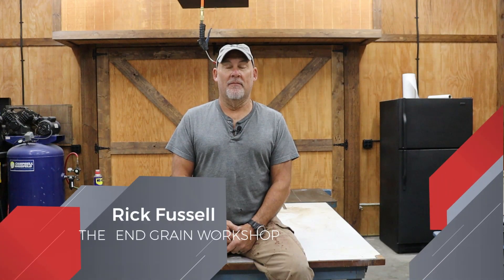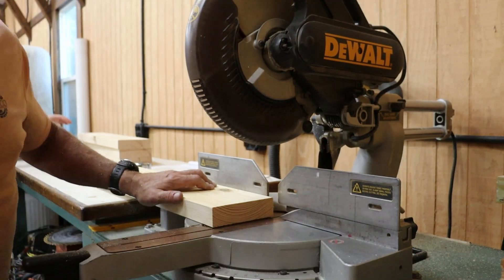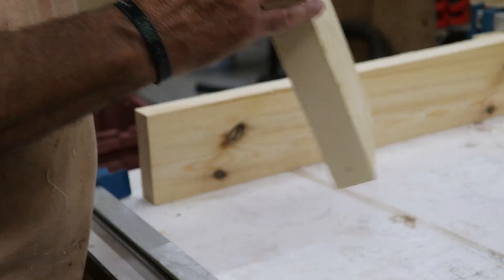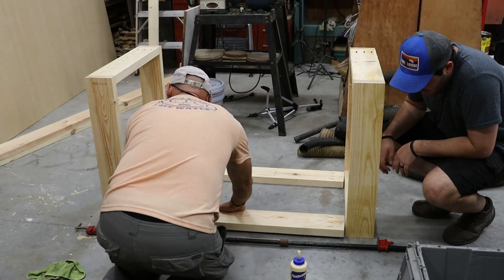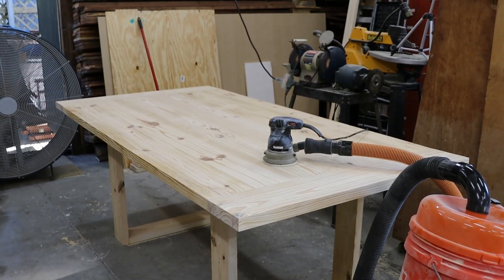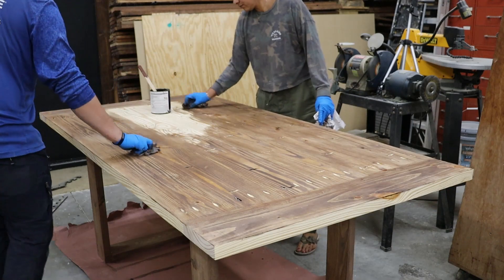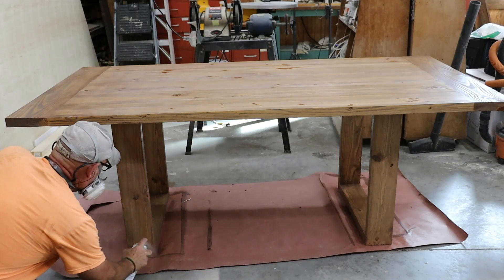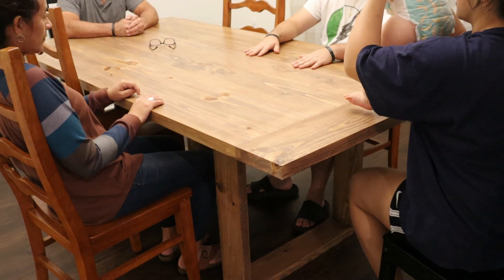$100 Dining Room Table - The End Grain Workshop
In this video I build a dining room table for my son Lorcan.  It was under $100 and all the lumber was purchased from the big box stores.

Tools/Equipment Used:
Dewalt 20V Circular Saw
Diablo 6 1/2 inch 40 tooth blade
3M Reusable Respirator